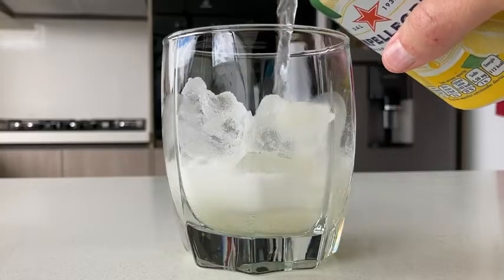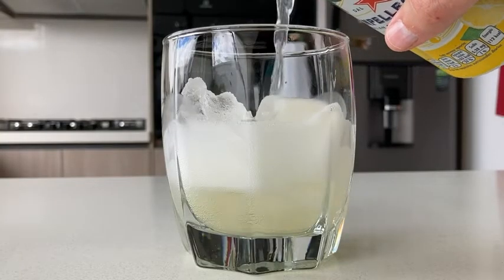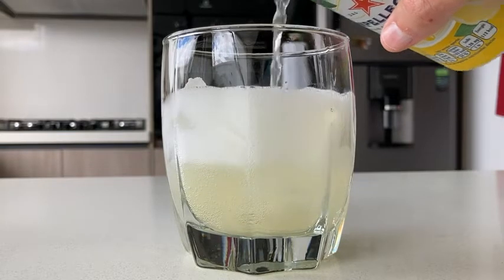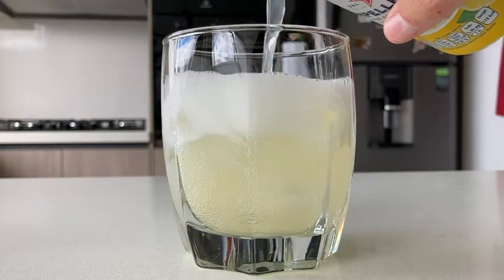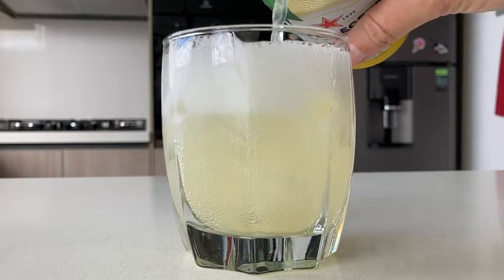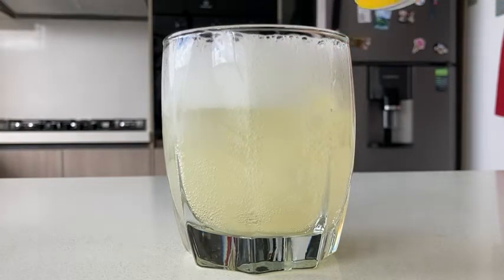Our Point of View on Sanpellegrino Lemon Sparkling Drinks From Amazon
ABOUT THIS PRODUCT:Includes twenty-four 11.15 fluid ounce cans of Sanpellegrino Limonata Italian Sparkling Drink. EBT item in eligible states
These Sanpellegrino Italian sparkling drinks are made with carbonated water, real lemon juice (16% juice from concentrate), sugar and other natural flavors
Great for any time of day, whether you want a bubbly sparkling beverage in the morning, or a refreshing sparkling drink at the end of the day
This Sanpellegrino Italian sparkling drink offers fresh tasting flavor with no artificial sweeteners
Whatever the occasion, brighten up your moments with Sanpellegrino Italian sparkling drinks